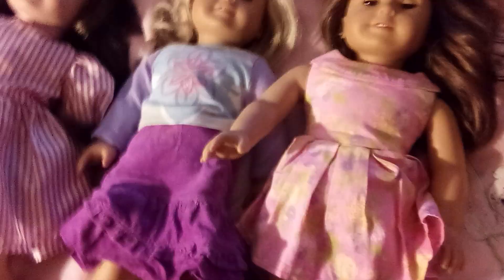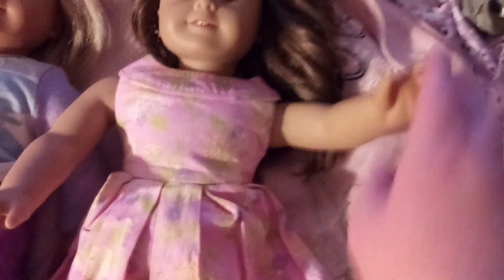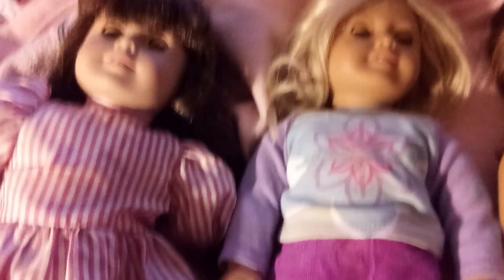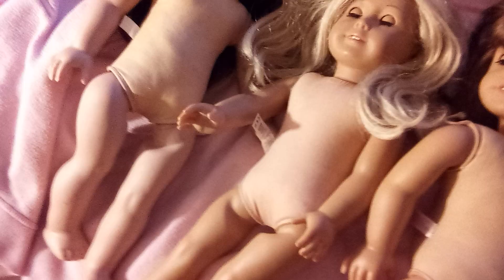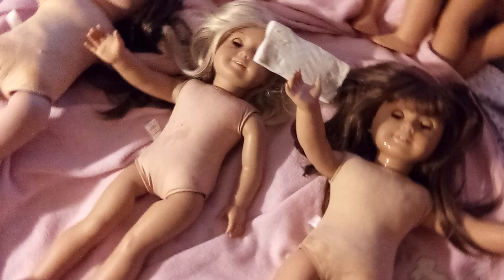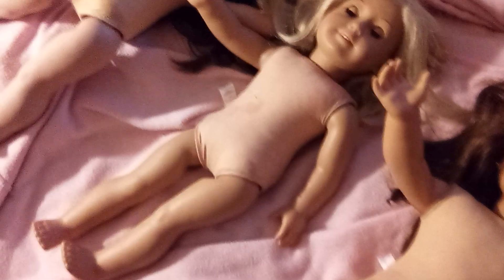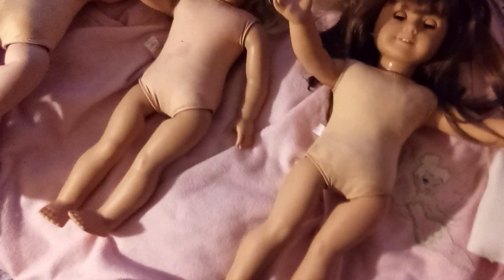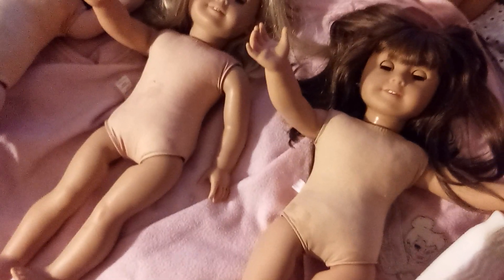Cleaning All my American girl truly me dolls for spring 2024.